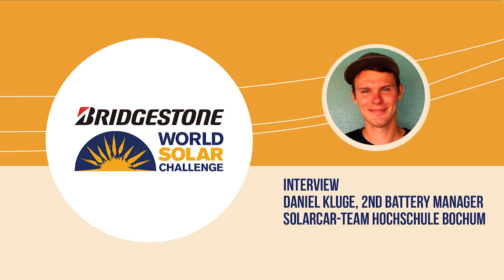Daniel Kluge, SolarCar-Team Hochschule Bochum | Interview | Bridgestone World Solar Challenge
We catch up with SolarCar-Team Hochschule Bochum  (Germany) to talk about the team's day on the scrutineering floor.